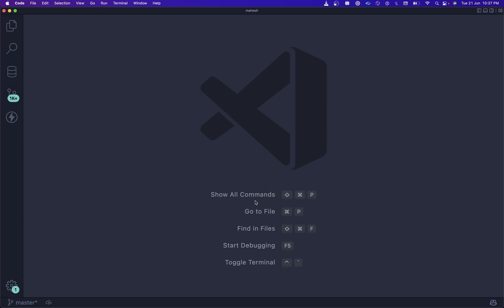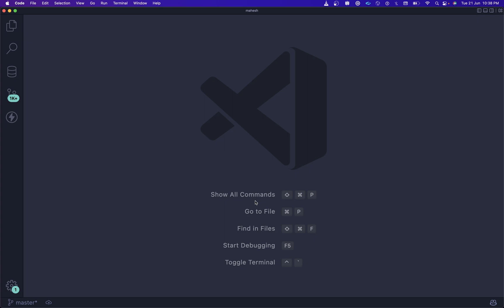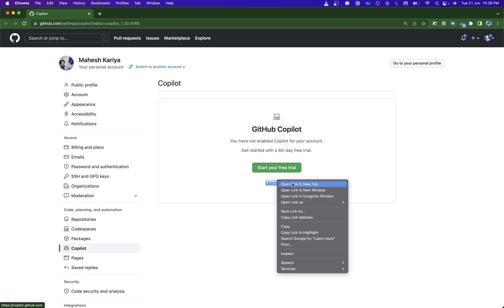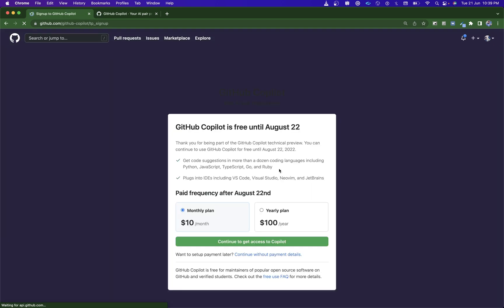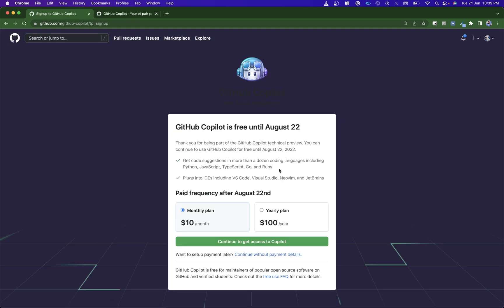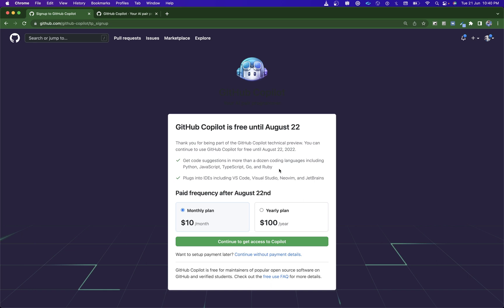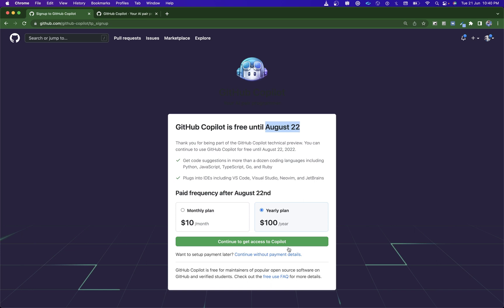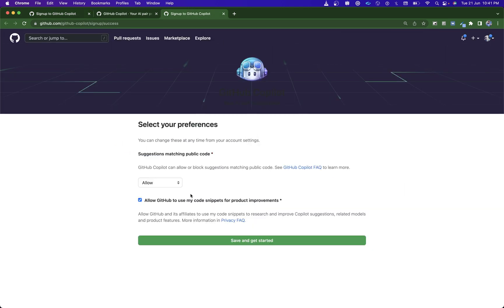GitHub Copilot is No longer FREE | Setup 60 Days Trial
In this tutorial I am gonna take you through How to setup GitHub copilot 60 days trial.

username: itsmaheshkariya